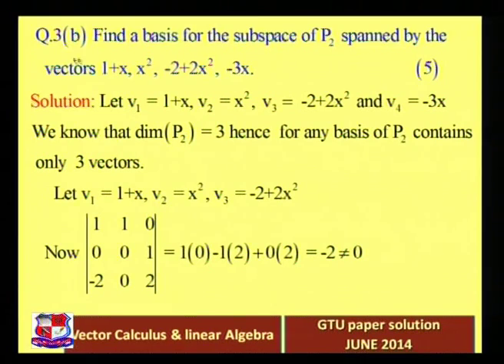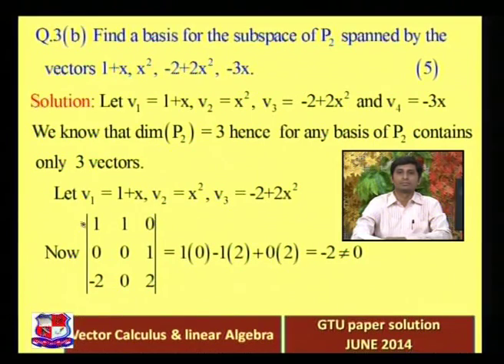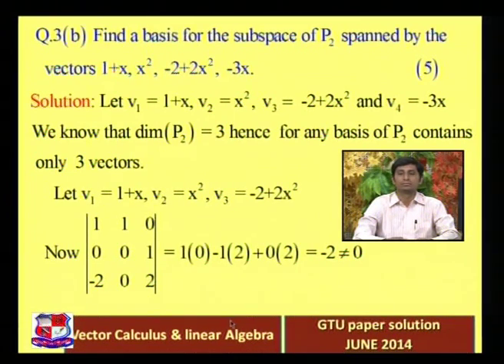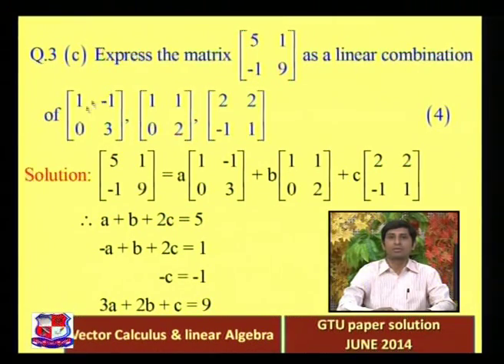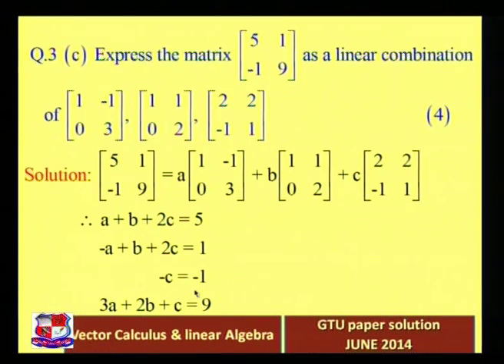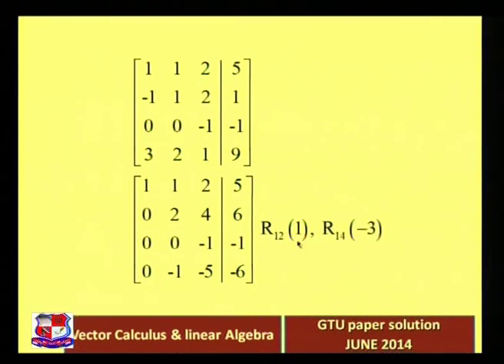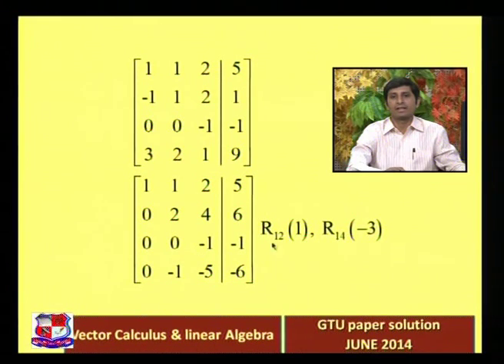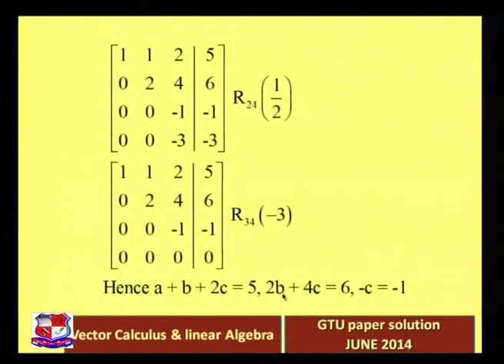Ankit Acharya Vector Calculus and Linear Algebra GTU Question Paper with Solution 1